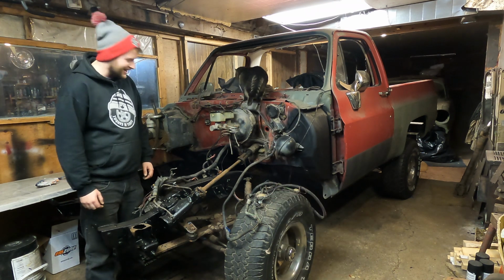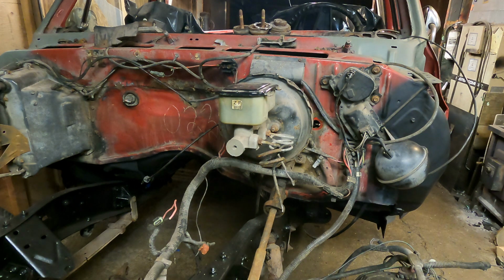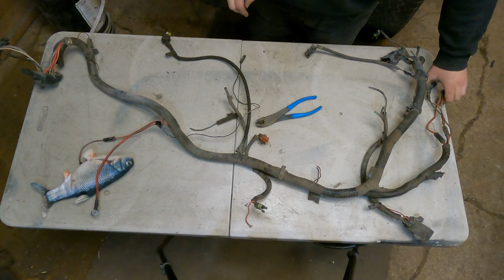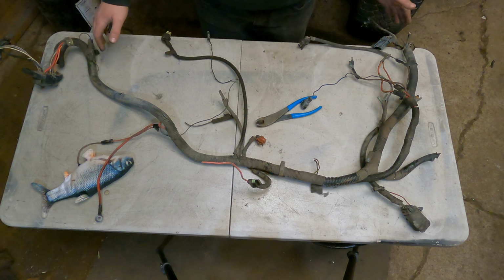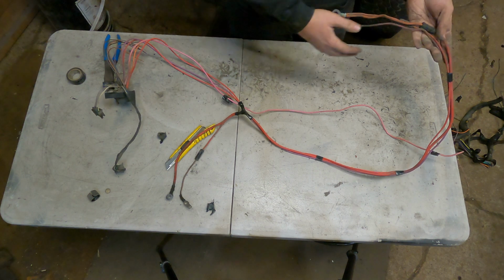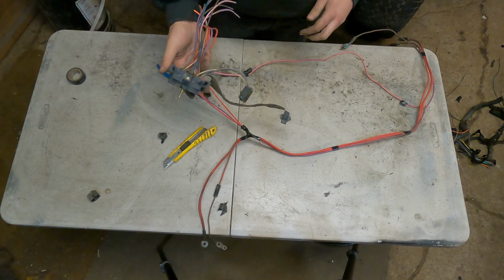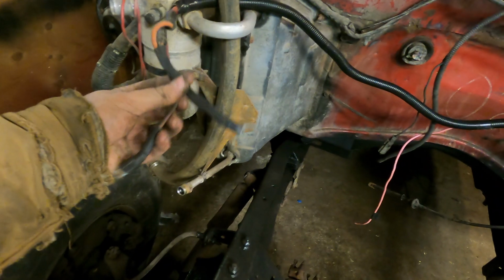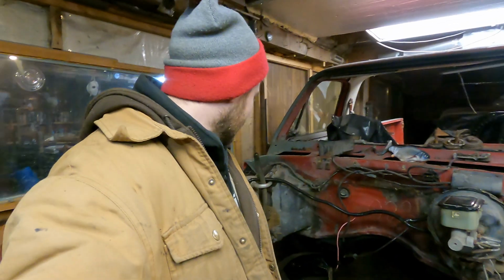Cutting down the main Engine harness & depinning the bulkhead connector on my 87 K5 Blazer part 17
We get the main engine harness cut down and get all the old wires out from the old tbi engine. I am using another stand alone harness for my LS and gages but this video might definitely help someone who’s doing a sbc!

Remember I’m no expert when it comes to wiring so don’t say I told you to do something and your ride burns down, do your own wiring at your own risk.

Not saying it’s the right way or the wrong way, its just the way I do it!